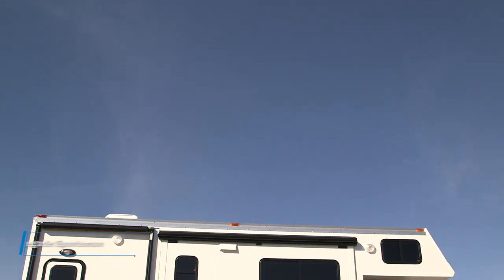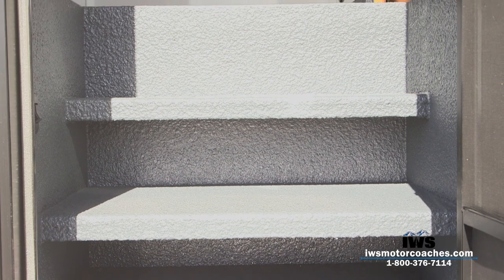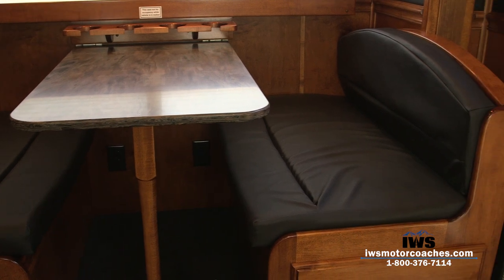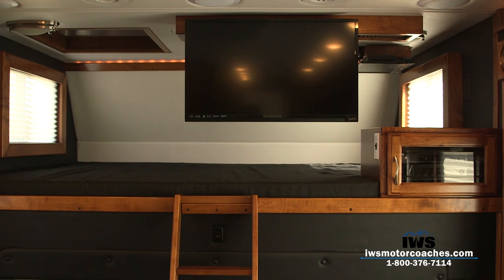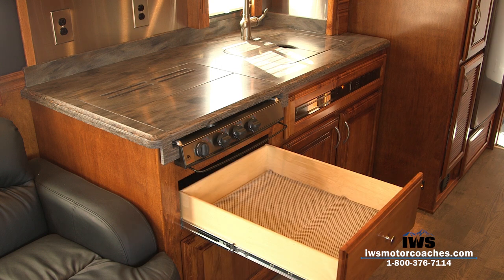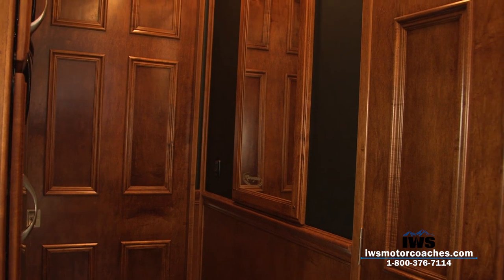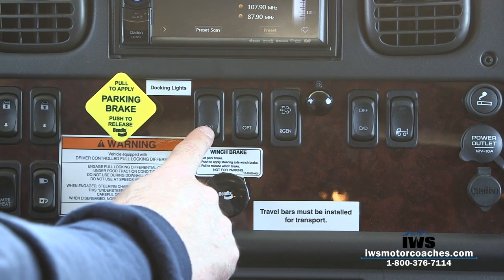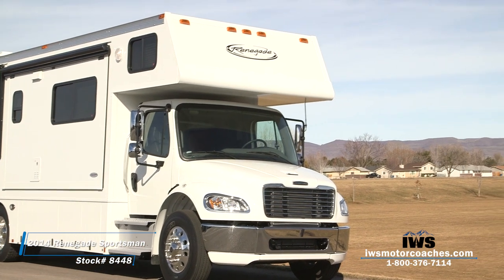IWS Motor Coaches 2014 Renegade Sportsman Stock #8448 Interior